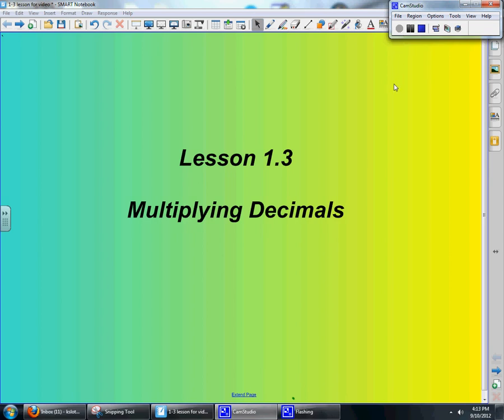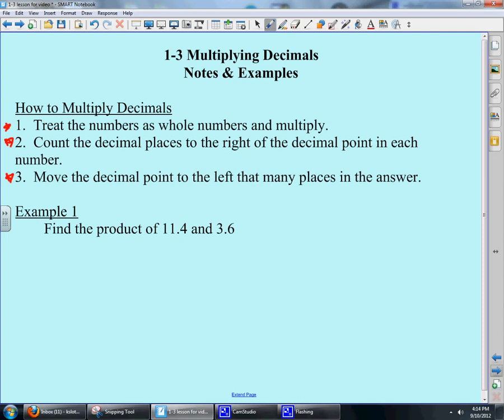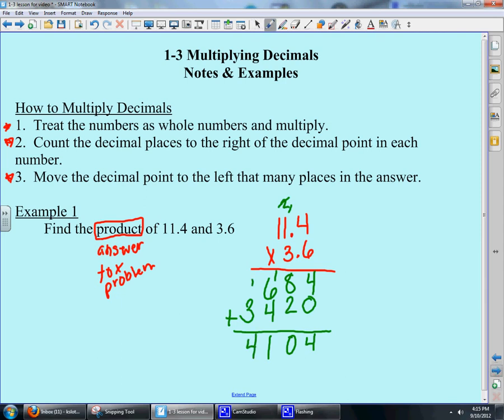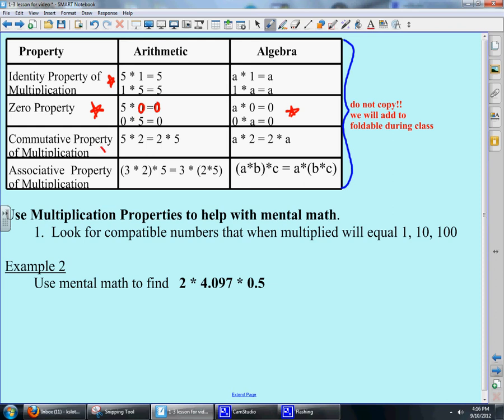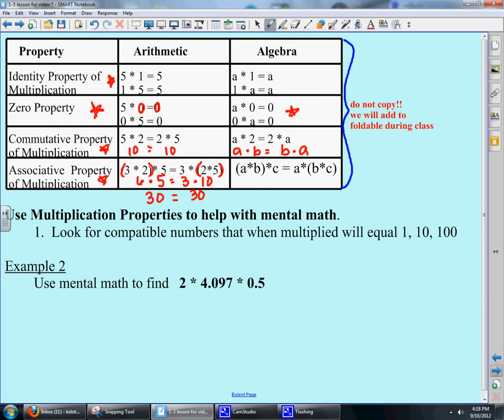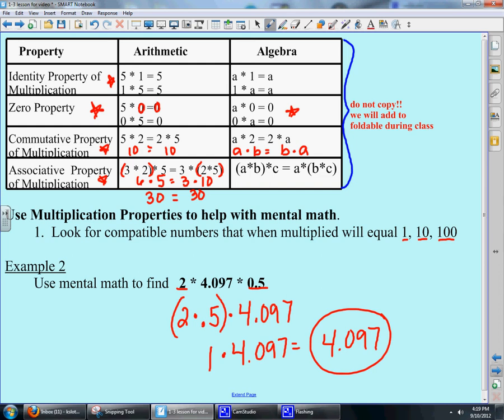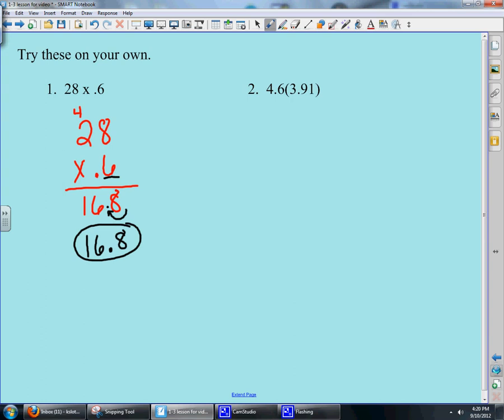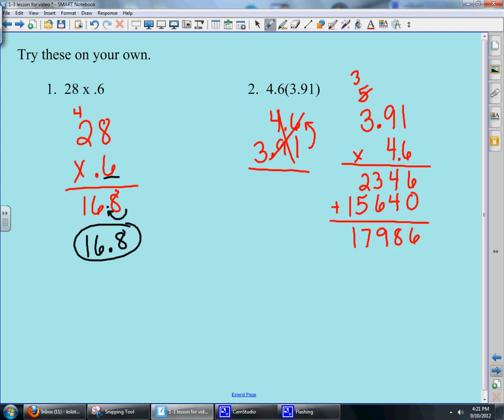1 3 multiplying decimals